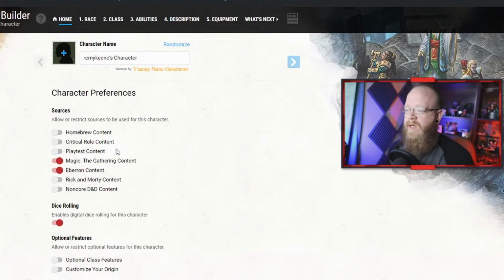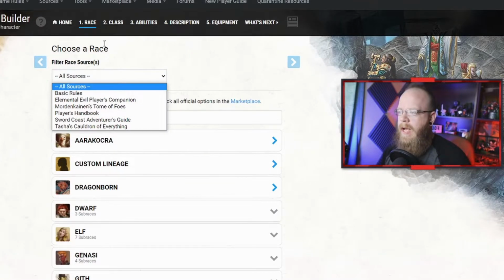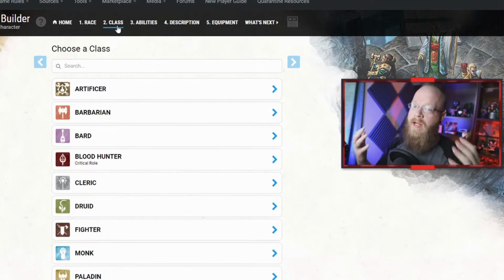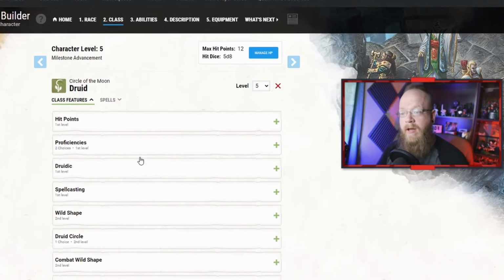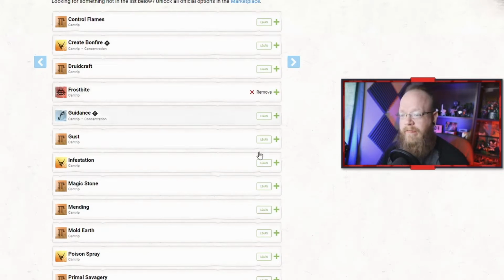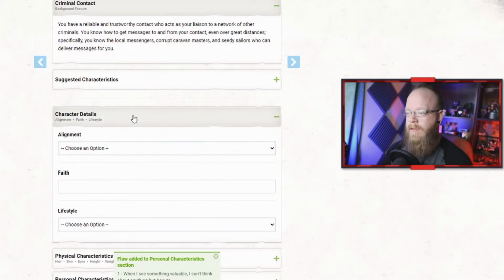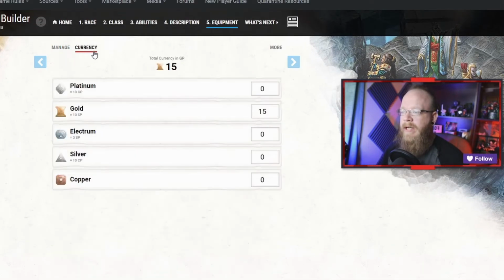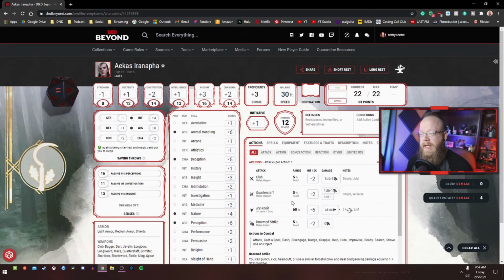How To Create A Dungeons and Dragons Character with DNDBeyond